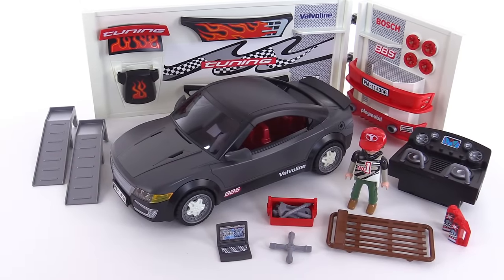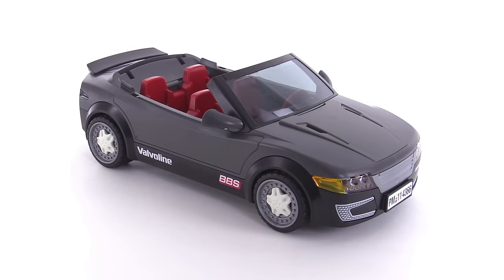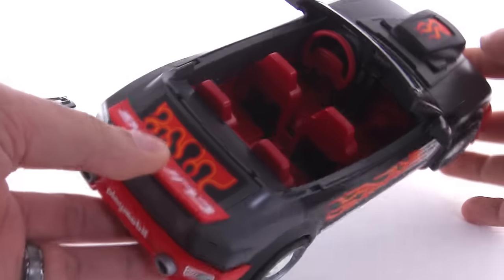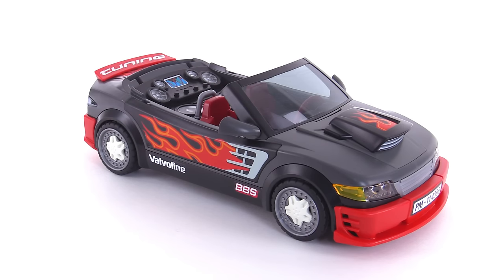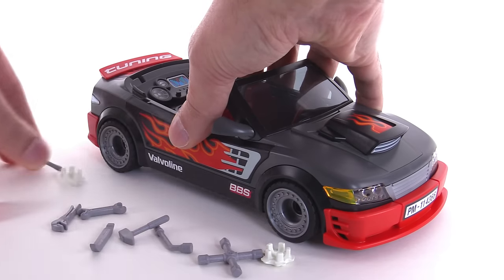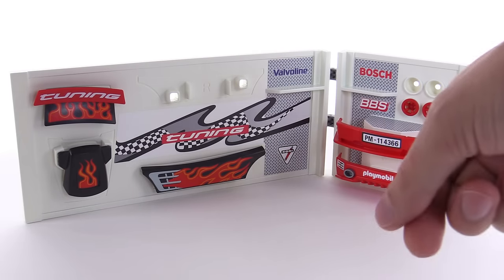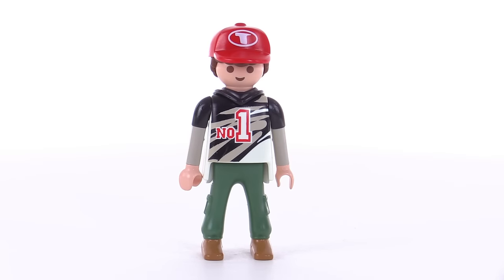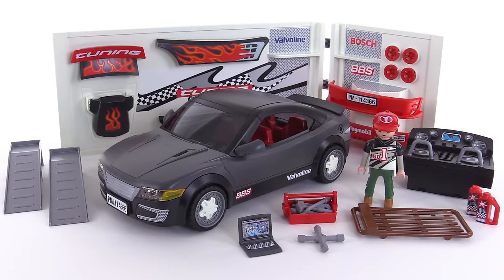Playmobil Car Repair Shop + Sports Car w/ sound review! set 4366